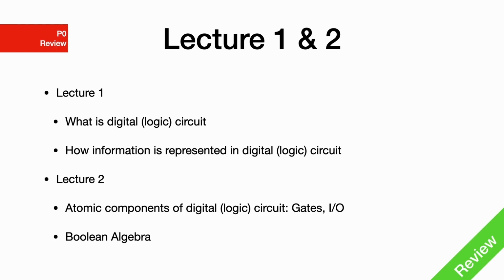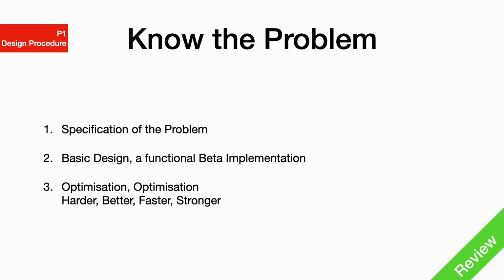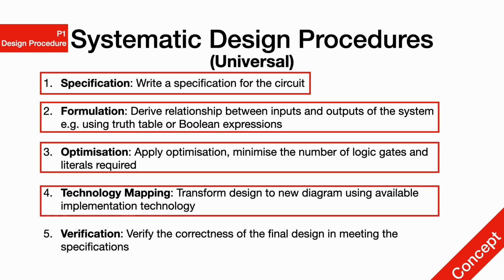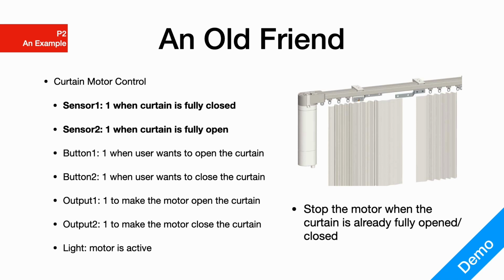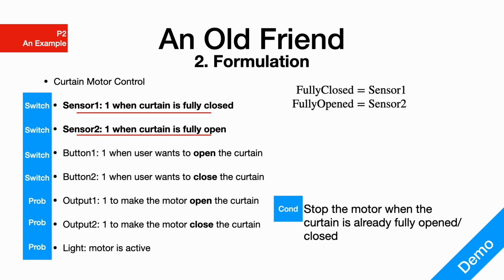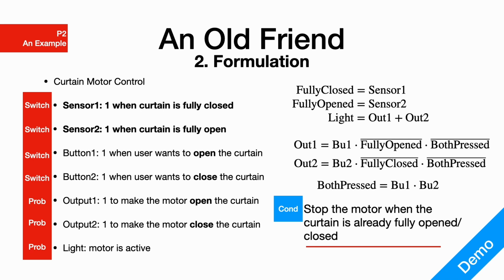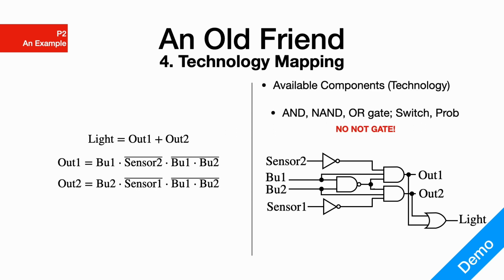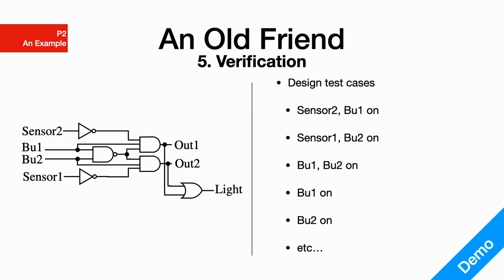CSCI150: Lecture 3 LS9 (Lecture)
LS9 (Lecture)
5-step systematic designing procedures
Curtain Motor Control Example (Tutorial in LogicWorks will follow in LS9 Tutorial)